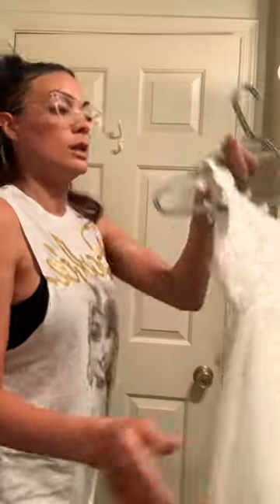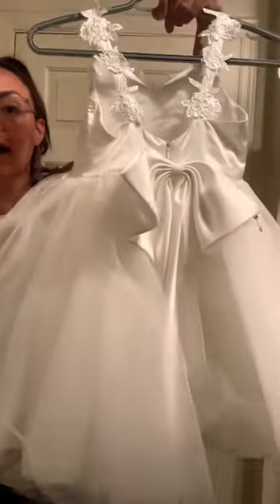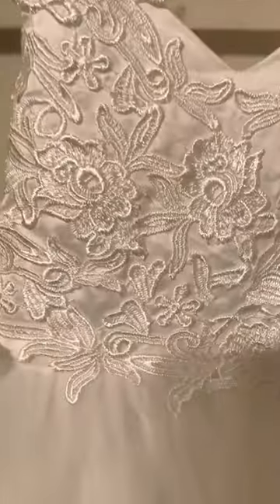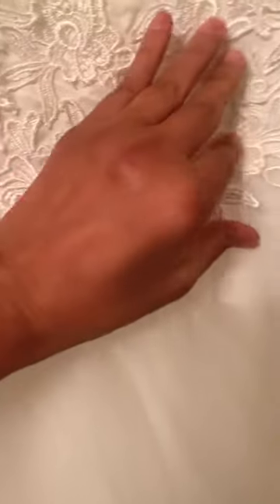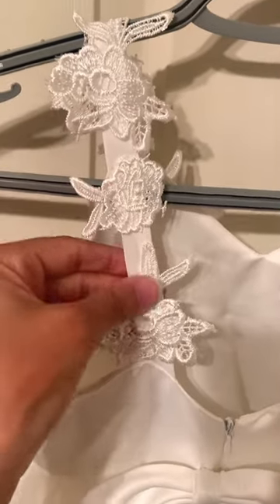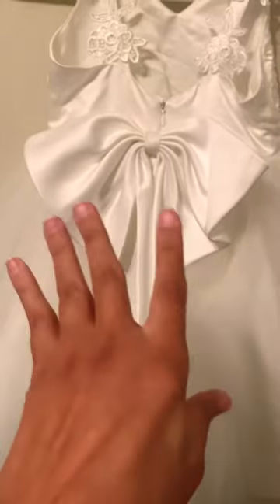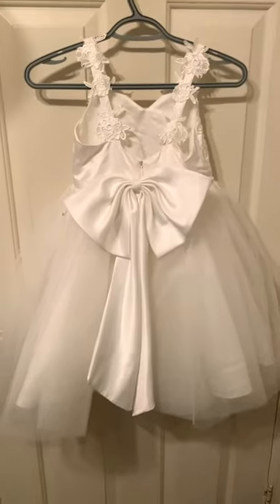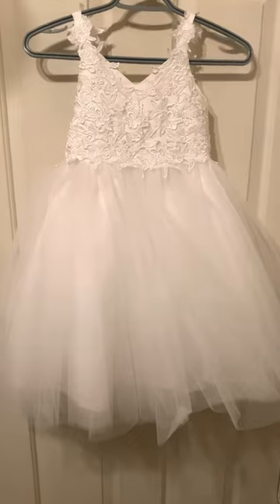If you’re searching for a flower girl dress, STOP RIGHT HERE!